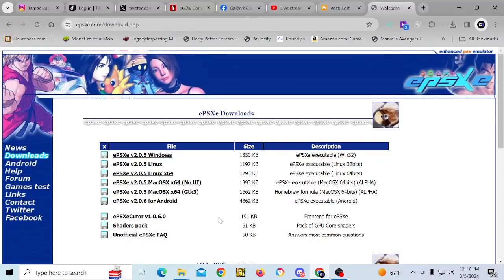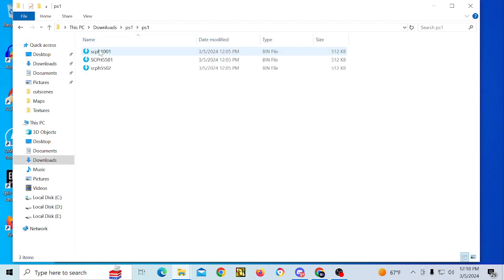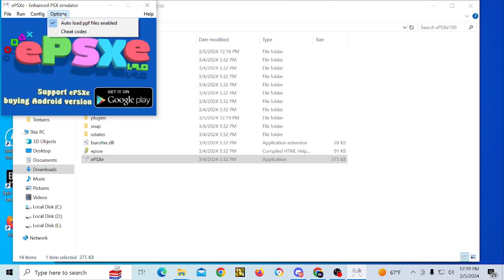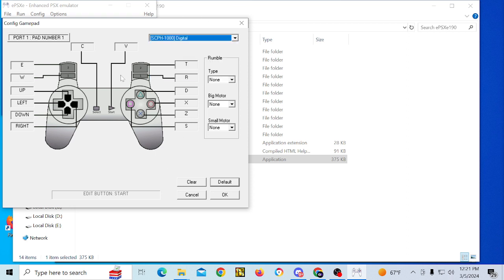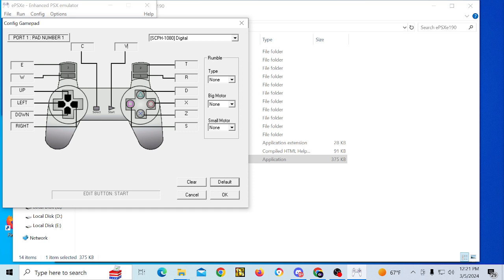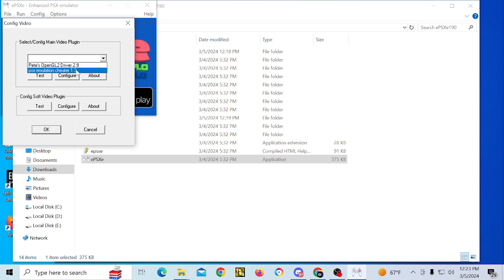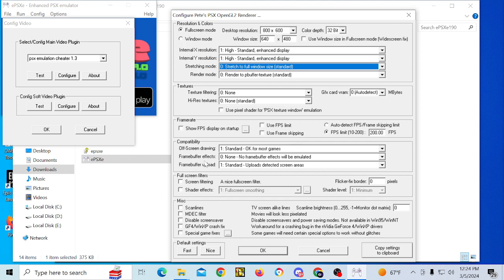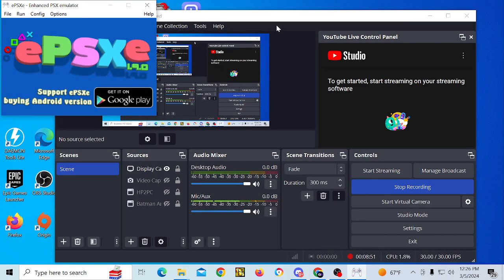ePSXe 1.9.0 Setup Tutorial